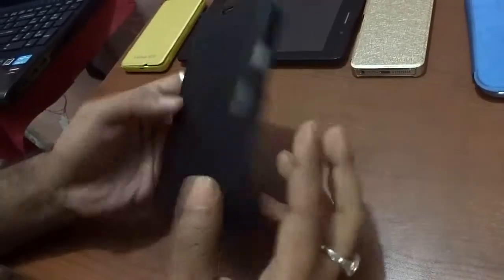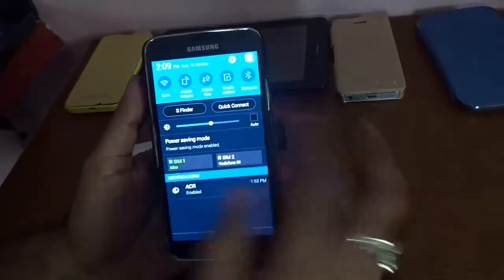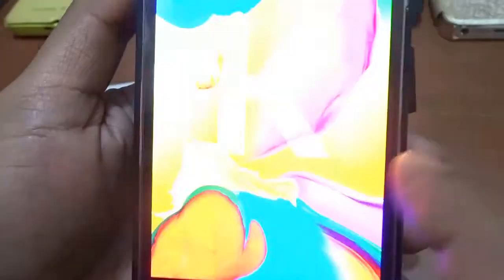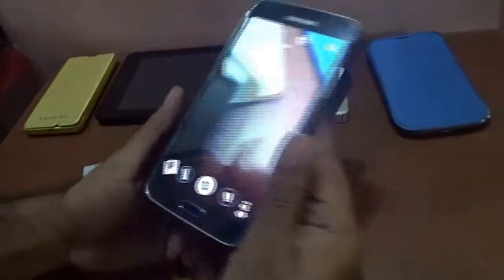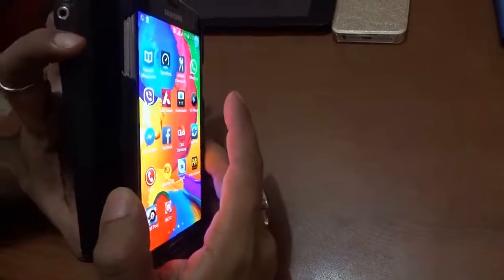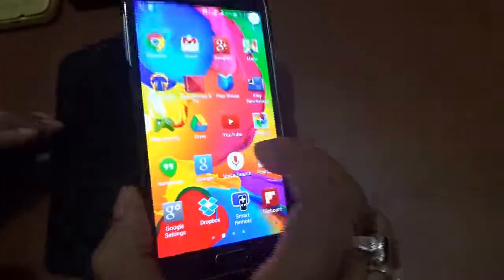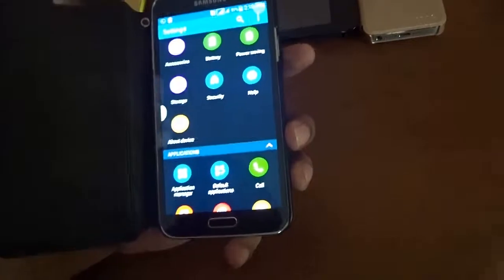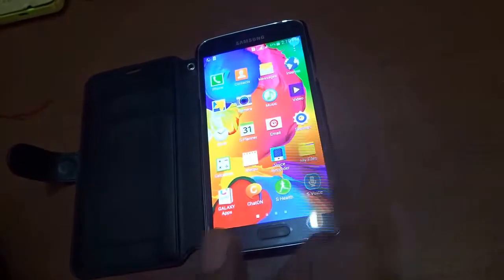Samsung Galaxy S5 Review and Full Specifications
Specifications
Size and Weight
5.59 x 2.85 x 0.32 inches
5.11 ounces
Samsung Galaxy S 5 Dimensions
Operating System and Processor
Android 4.4.2 (Kit Kat)
2.5GHz Quad core application processor
Battery Life
Up to 29 hours talk time talk time
Up to 20 days standby time standby time
Camera, Photos and Video
16 MP Camera
Memory
2GB RAM, 16GB ROM, 128GB Expandable Memory Slot
Connectivity
Sync methods: Bluetooth, WiFi, USB,LTE
4G Capable
4G LTE Capable
Wi-Fi and Mobile Calling
Audio and Multimedia
T-Mobile TV
GPS and Apps
GPS enabled
International
M3 & T3
WEA Capable?